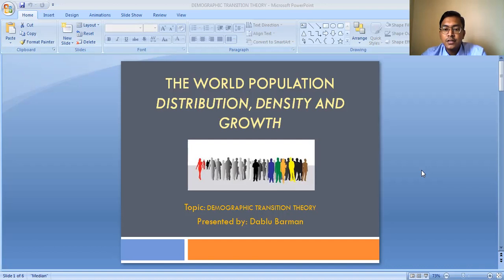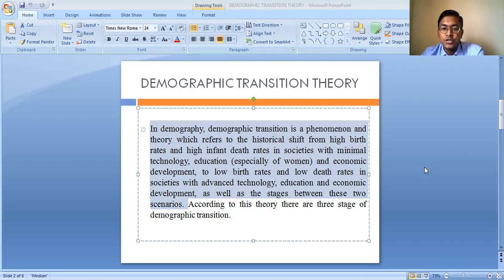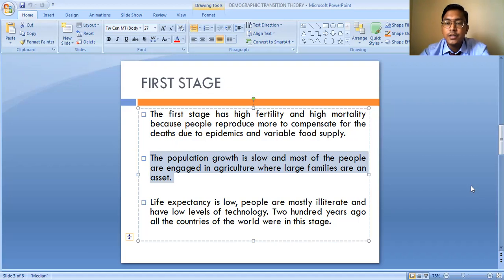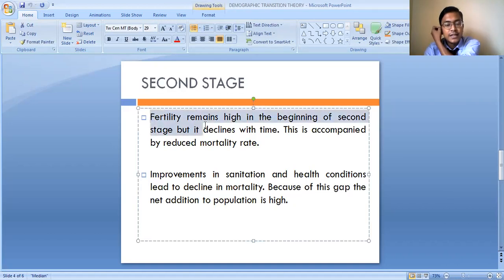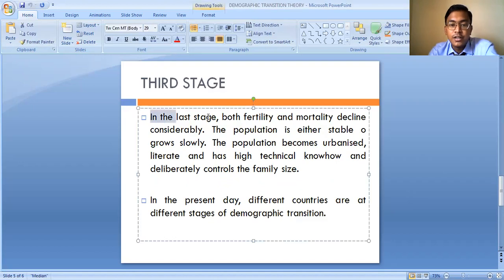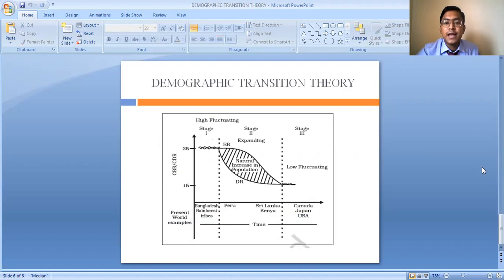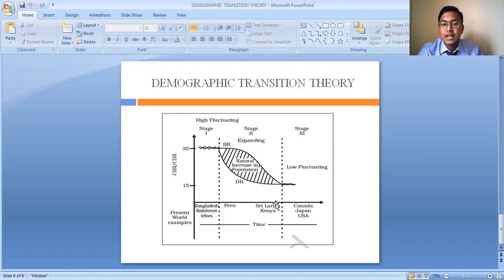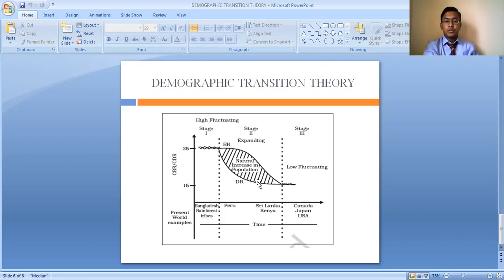DEMOGRAPHIC TRANSITION THEORY